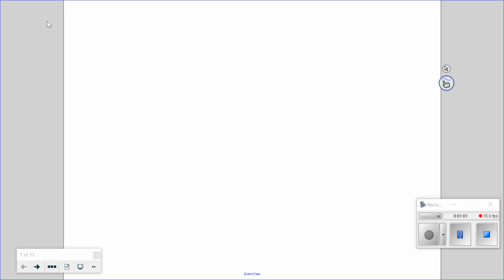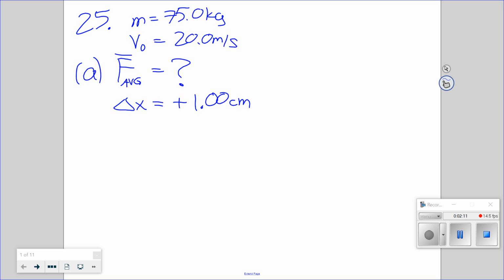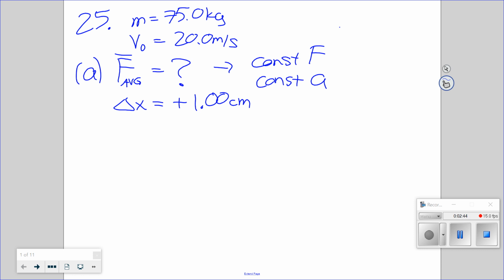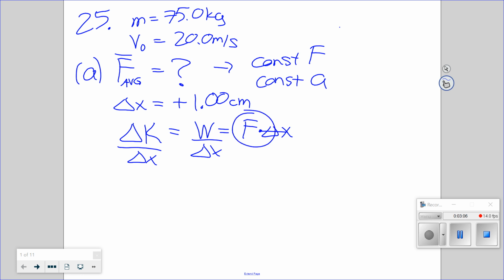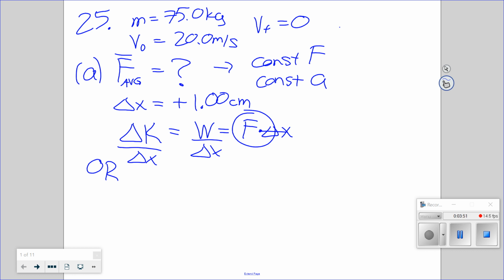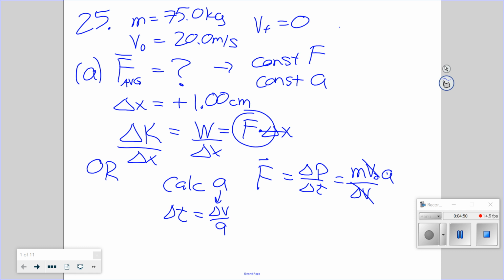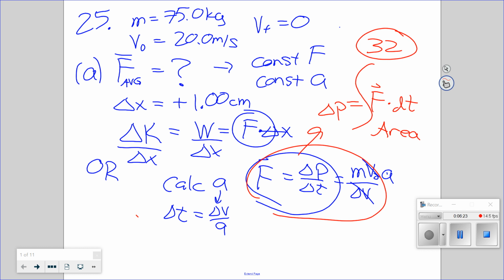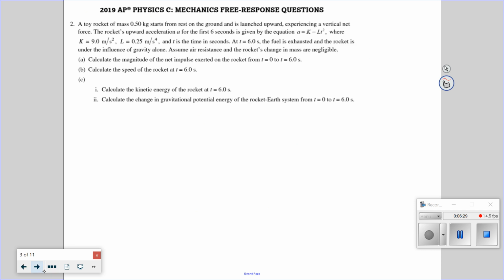aphys ch9 hw starting hints 10-21-2020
Whitcomb Explains the start of the Chpter 9 (Momentum) AP Physics C Homework.